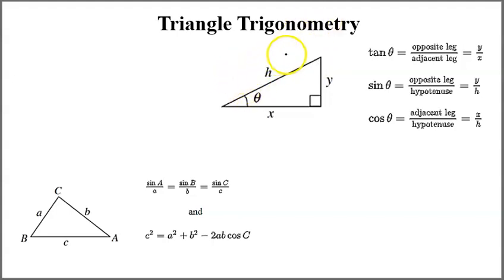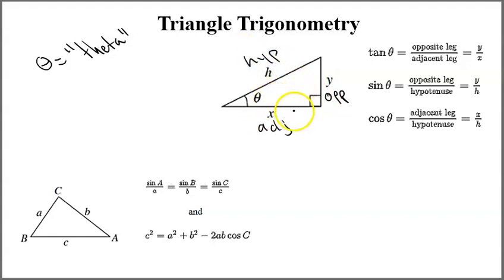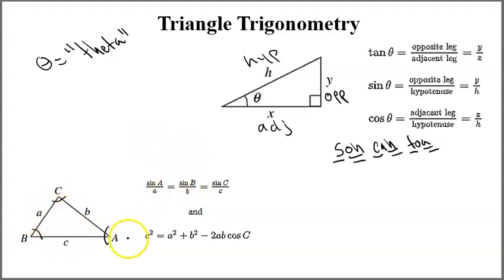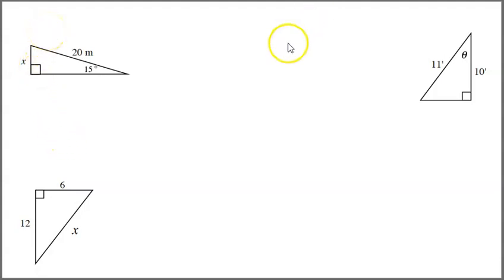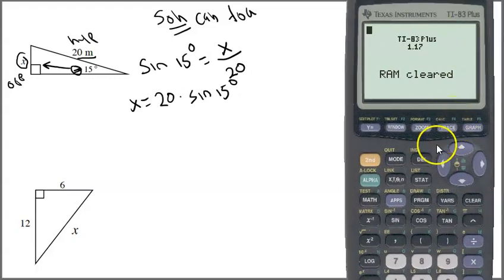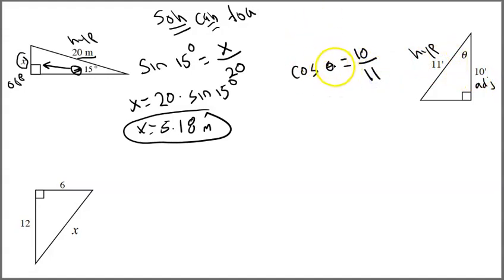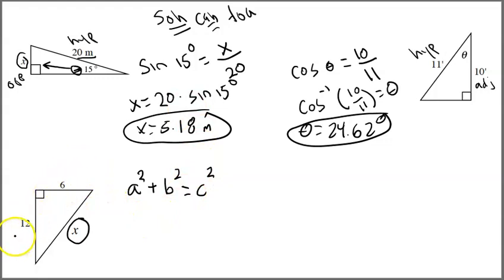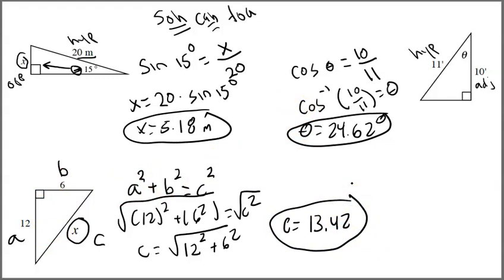007 Triangle Trigonometry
This video quickly review the three trigonometric ratios from geometry (sine, cosine, and tangent), along with the law of sines and cosines.  Then, three problems dealing with finding a missing side length or angle of a right triangle are solved.